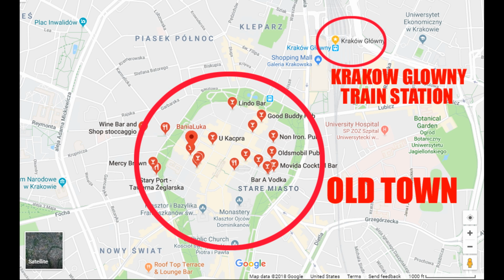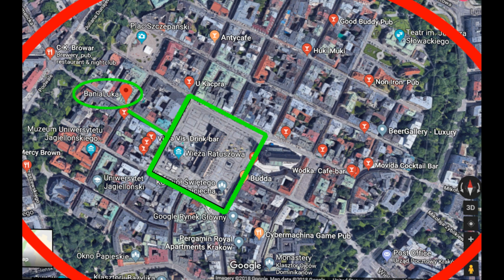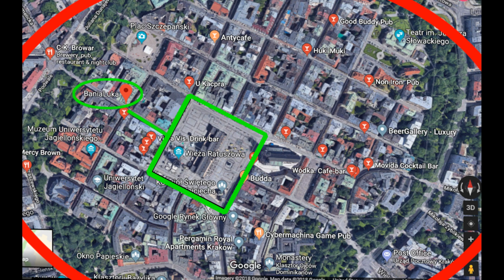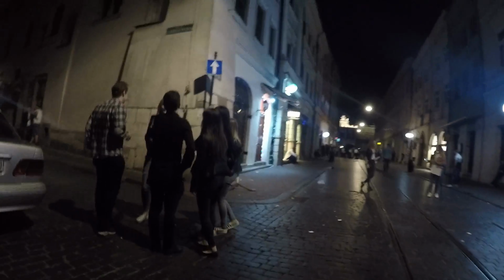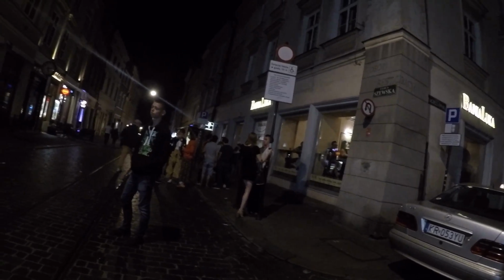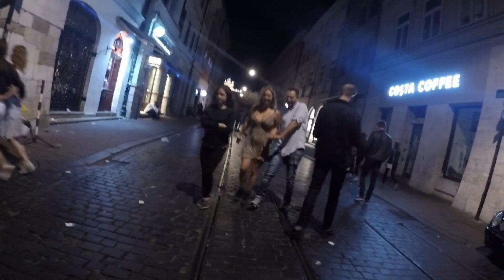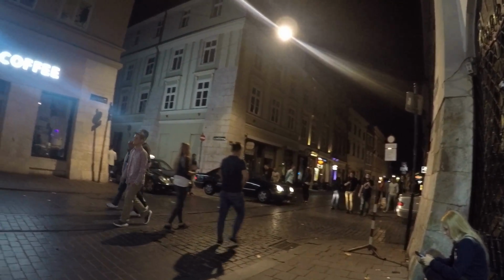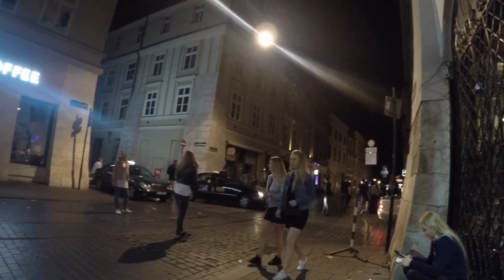Krakow Nightlife And How To Avoid Bar Scams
Krakow Nightlife And How To Avoid Bar Scams: I show what Krakow nightlife looks like so you know where to party in Krakow.My night walk is around the Krakow Old Town where the most popular bars, pubs, clubs and nightclubs are. This is the center of Krakow nightlife.I also talk about common bar scams tried on tourists and how they were attempted on me. Krakow is a great place to party, dance, and drink. Just beware of some of the drink scams in a few shady places. Most of the bars and clubs in Krakow are fine. Just beware if a girl on the street approaches you and tries to get you to go to a bar, it could ruin your night out in Krakow.